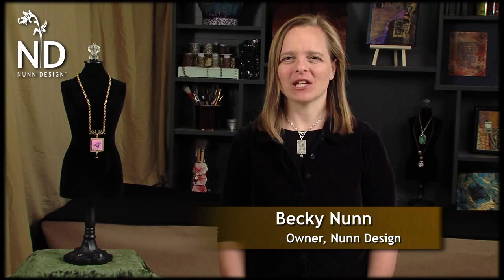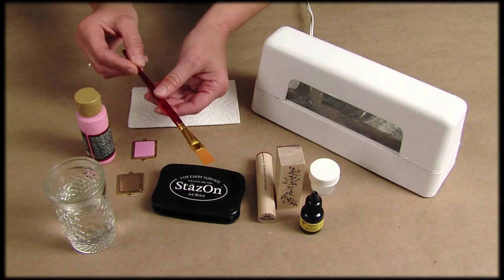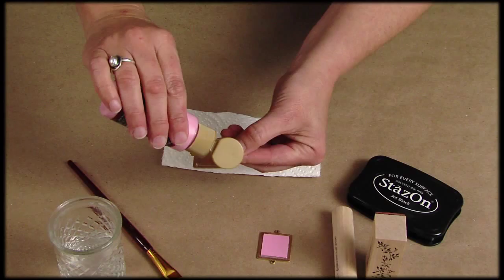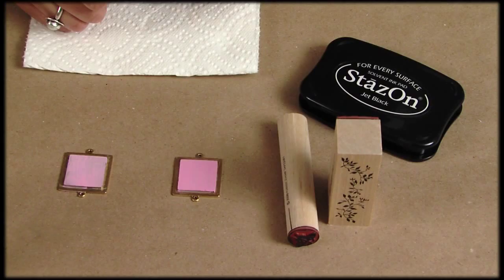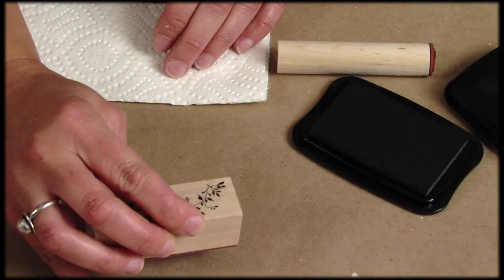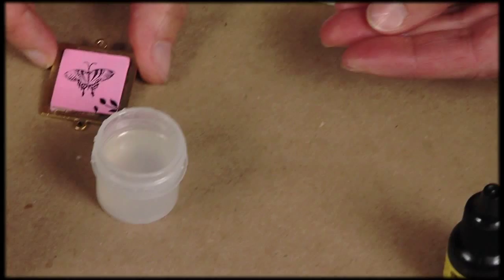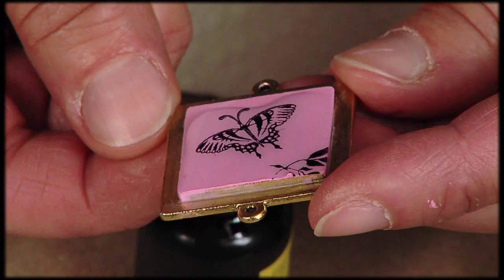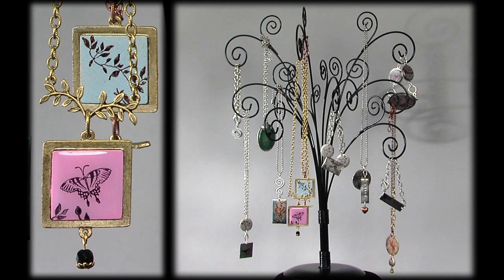Painting and Rubber Stamping on Pateras with Nunn Design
Becky Nunn introduces us to designer and Mixed Media Artist, Mary Lynn Maloney. Mary Lynn shows us an easy to do jewelry making technique using Nunn Design flat tags, StazOn ink, rubber stamp, paints and UV resin. Happy Creating!